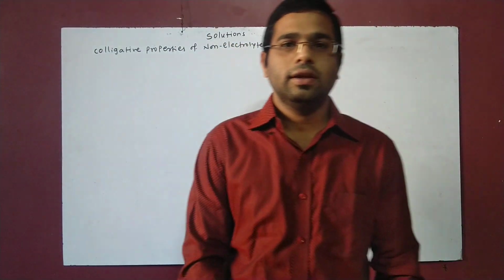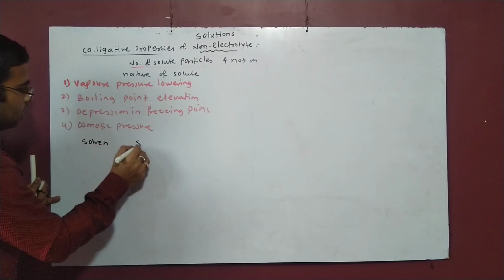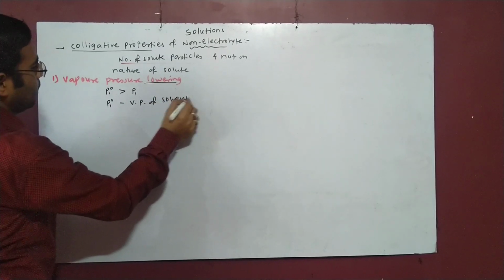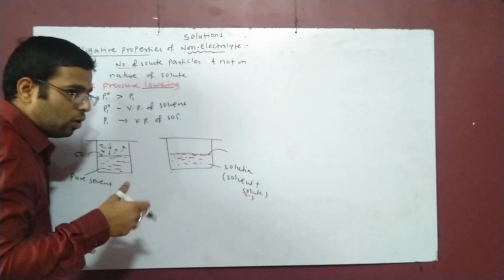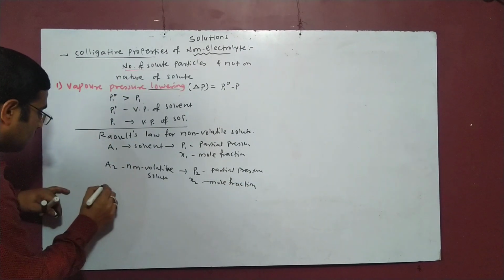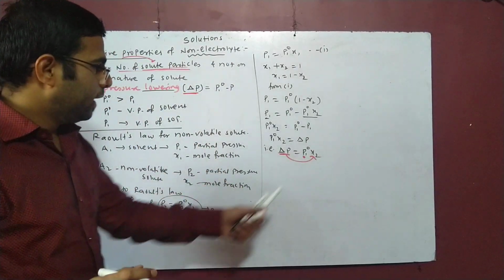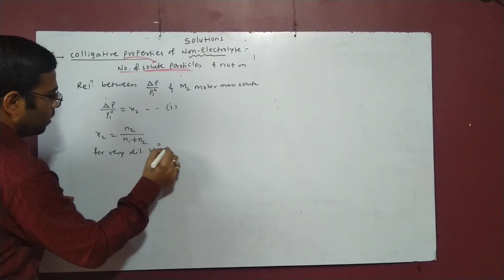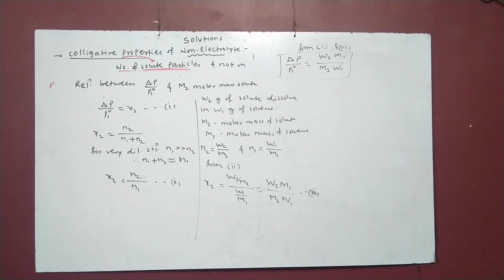Solutions Part 4